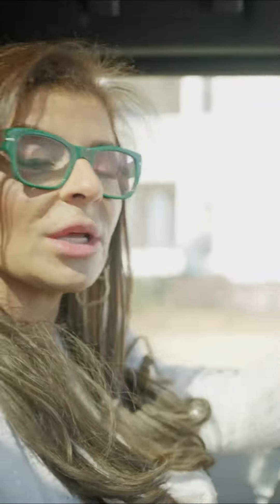Transforming Chandeliers Interior Design Magic in Action part 2